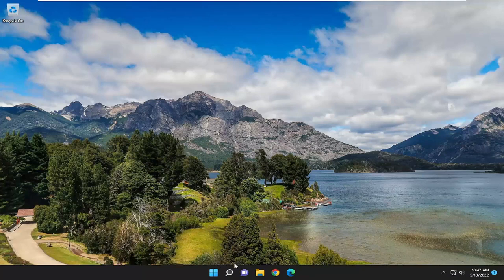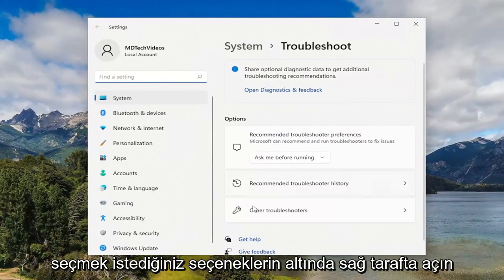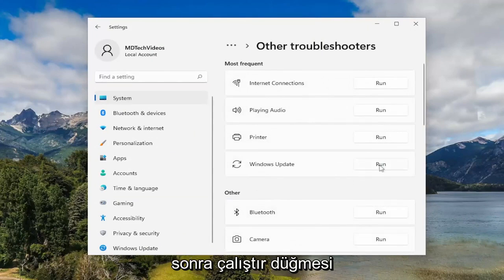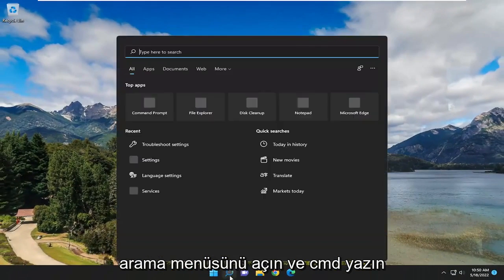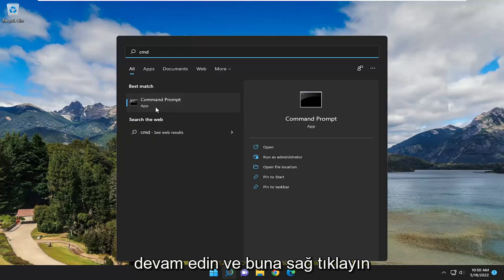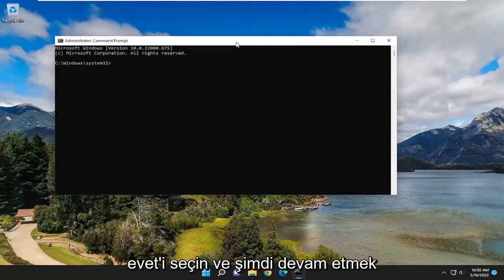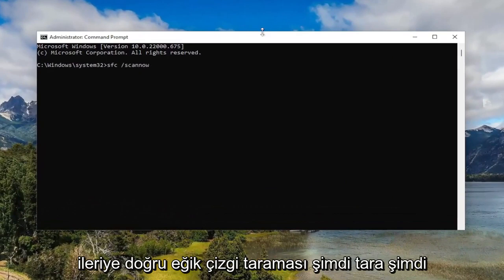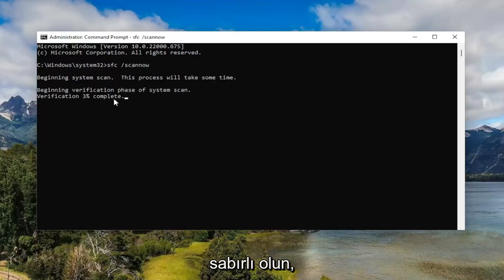Çözüldü: Windows Update yükleme hatası - 0x80070103 hatası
Windows Update Hatası 0x80070103 Nasıl Onarılır [Öğretici]

Kullanılan Komutlar:
sfc /scannow

Windows Update'i indirirken, birçok kullanıcı 0x80070103 hata koduyla karşılaştığını bildirdi. Aynı sorunla da karşılaşıyorsanız, sorundan kurtulmak için bu sorun giderme kılavuzuna devam edin. Windows Update Hatası 0x80070103 oluştuğunda, aşağıdaki mesajı görüntüler.

Windows güncelleme
Güncellemeleri yüklerken bazı sorunlar oluştu, ancak daha sonra tekrar deneyeceğiz. Bunu görmeye devam ederseniz ve bilgi için web'de arama yapmak veya destekle iletişime geçmek istiyorsanız, bu yardımcı olabilir – (0x80070103).
Tekrar dene.

Bu eğitimde ele alınan sorunlar:
windows güncelleme hatası 0x80070103
windows güncelleme hatası 0x80070103 uygulama tanımlı veya nesne tanımlı hata

Bazı kullanıcılar, WU'nun (Windows Update) 0x80070103 hata koduyla birkaç farklı güncelleme yükleyemediğini bildiriyor. Hataya çoğunlukla güncelleme raporlarının içindeki Windows Update ekranında rastlanır, ancak kullanıcı bir çevresel sürücü yüklemeye çalıştığında da meydana geldiği bilinmektedir - ancak yalnızca Windows Update sürücüyü bir bilgi istemi aracılığıyla güncellemeyi teklif ettiğinde ve kullanıcı Evet'i tıkladığında.